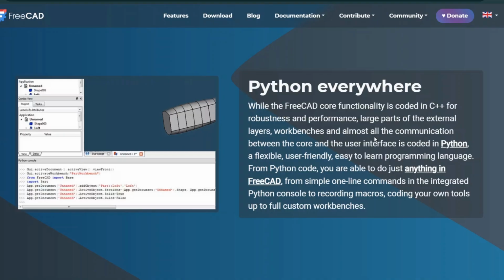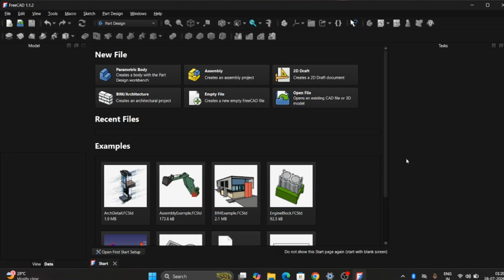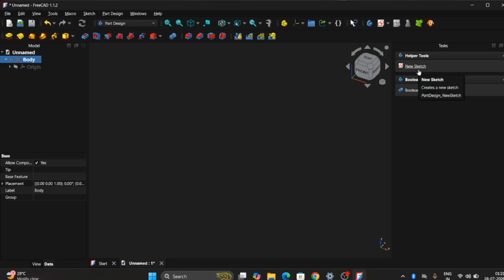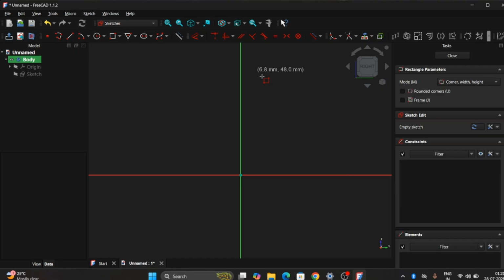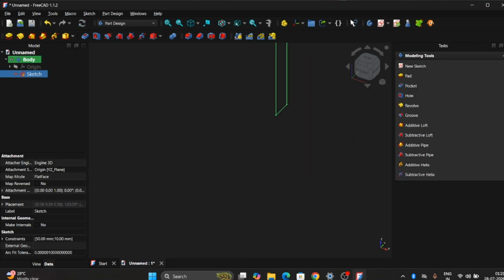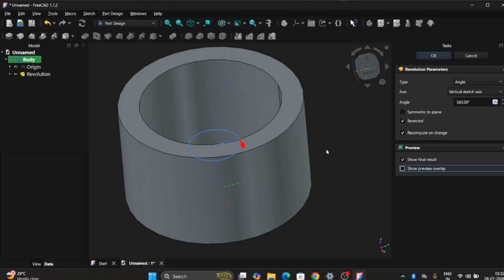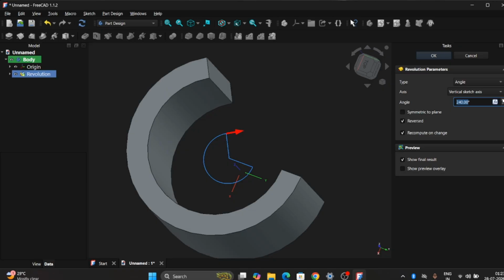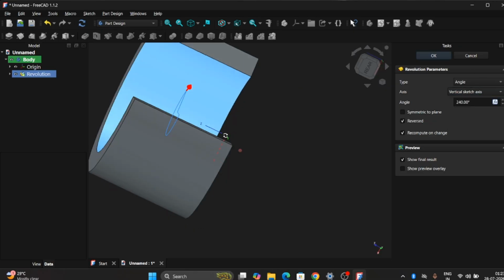FreeCAD in 2 Minutes | Complete Beginner Tutorial | Part 2: Revolve Tool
Welcome to the FreeCAD in 2 Minutes series!

In this beginner-friendly tutorial, you'll learn how to use the RevolveTool in the Part Design Workbench. The Revolve tool is one of the most important features in FreeCAD, allowing you to convert a 2D sketch into a 3D solid.

In this video, you'll learn:

- What the Revolve tool does
- How to use it step by step
- Common settings and options

This series is designed to teach one FreeCAD tool per video, making it easy to learn FreeCAD in just a few minutes every day.